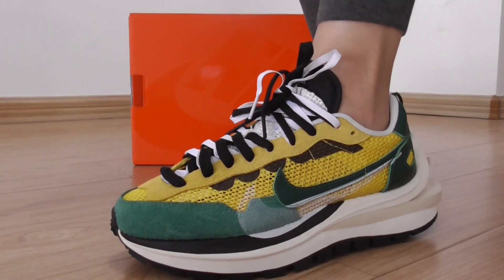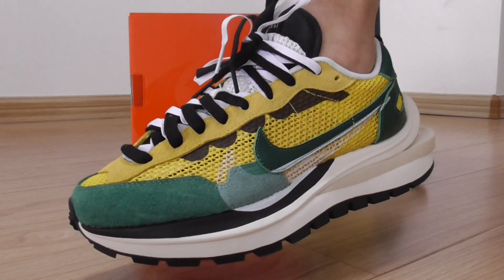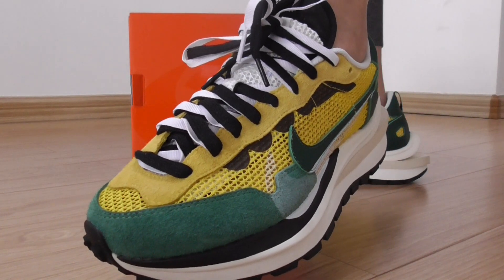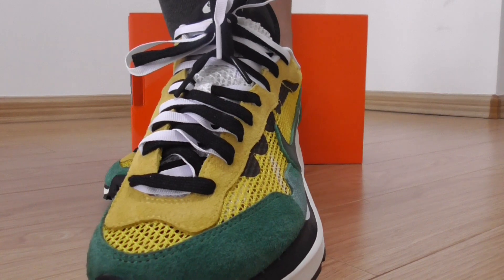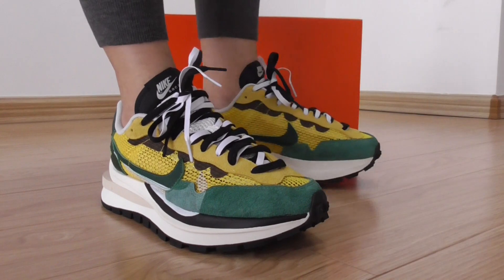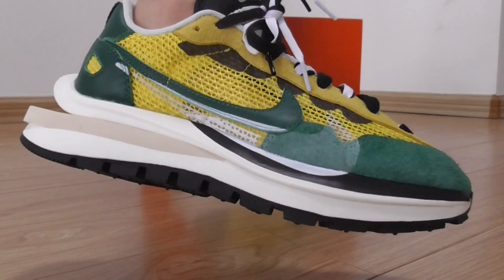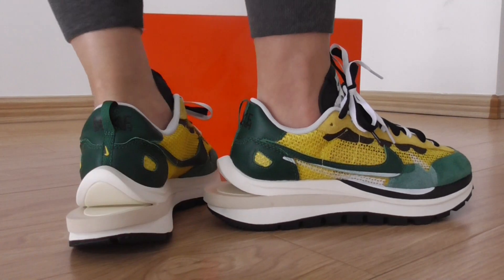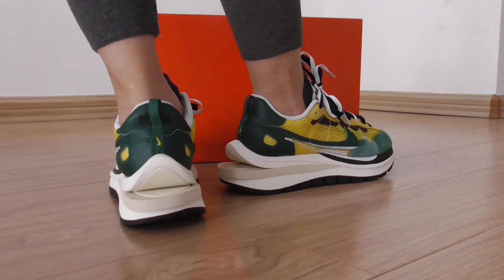On Foot Review Of Sacai x Nike VaporWaffle Tour Yellow From Beyourshop.ru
On Foot Review Of Sacai x Nike VaporWaffle Tour Yellow

Original materials！